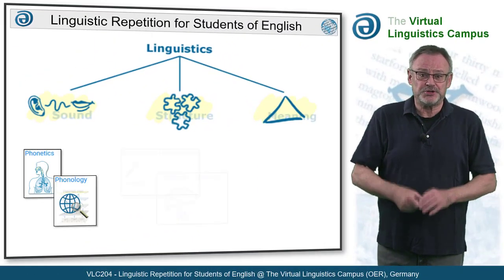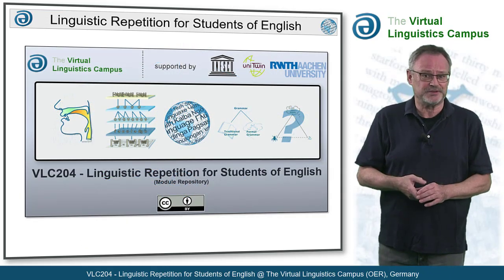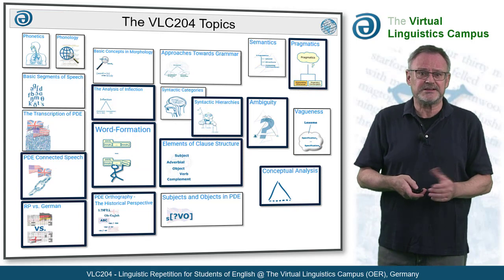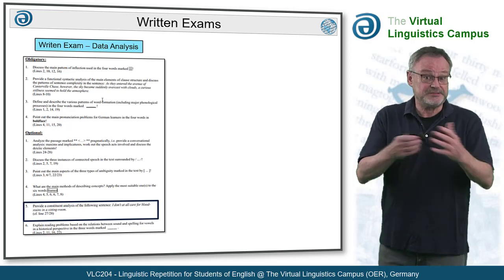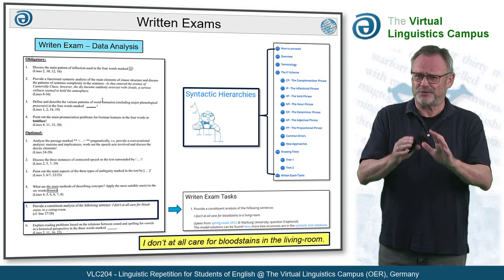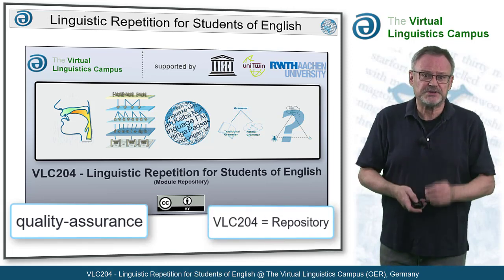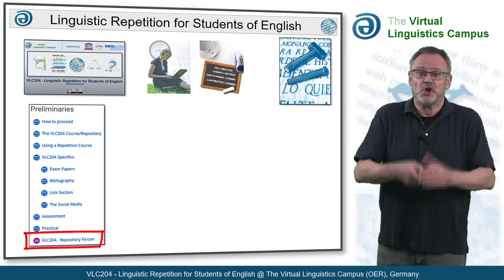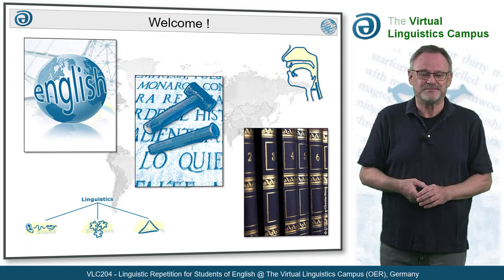VLC204 - Linguistic Repetition for Students of English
The repository "VLC204 - Linguistic Repetition for Students of English" is free for everyone and is meant to repeat the major concepts within linguistics with special emphasis on English. Furthermore, it directly relates to the questions of the written exams at Marburg University between 2004 and 2020. All topics consist of two parts: a theoretical introduction and a multitude of authentic data ready for analysis. Some topics are directly related to the written exam papers to which all enroled users have full access.